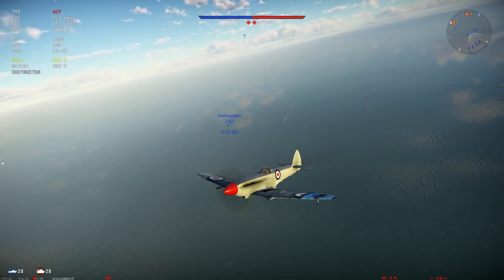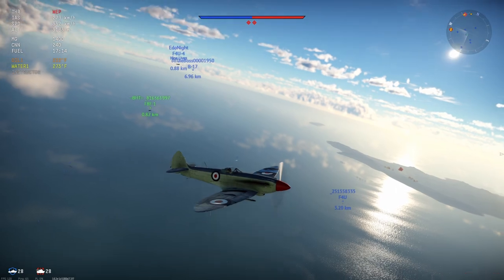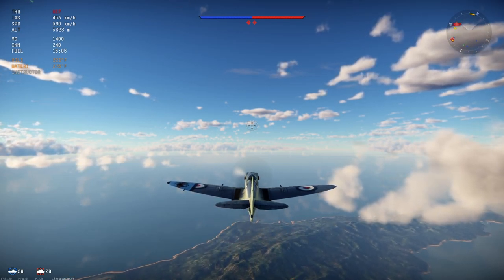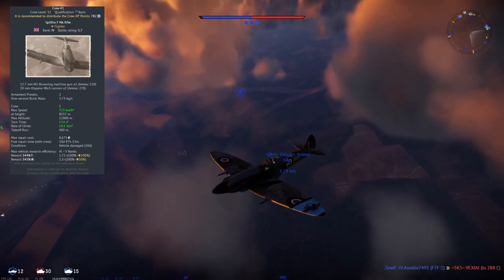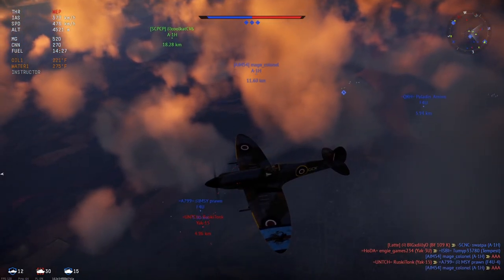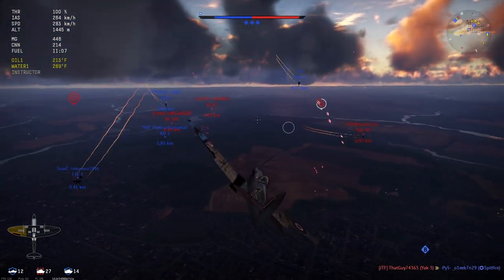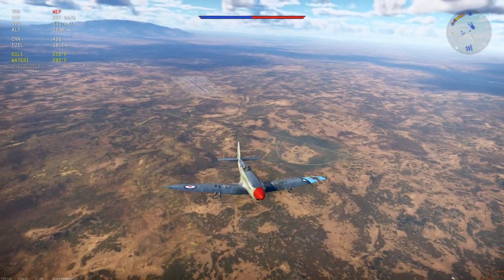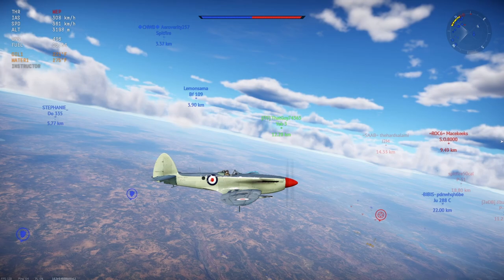Griffon Madness | Mk XVII | MkXIVe | FR 47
Flying the lowest BR Griffon spitfires and explaining the differences between them. They all have pros and cons so you'll want to fly the one that fits your playstyle the most. The Seafire Mk XVII has the most aggressive playstyle, the FR 47 has a patient playstyle, and the Mk XIVe is somewhere between the two.

As always if you guys enjoyed watching leave a like down below and if you have any War Thunder tips or planes that you want to see me fly leave them in a comment below!